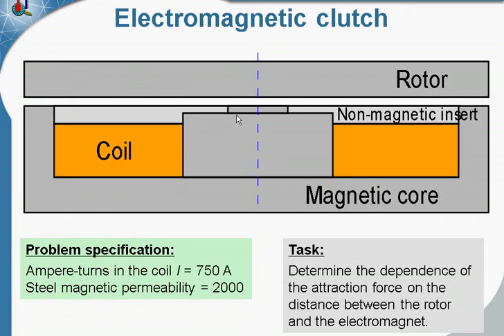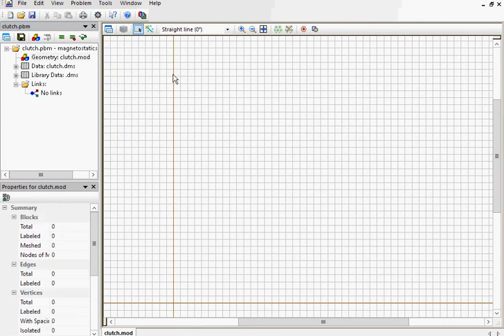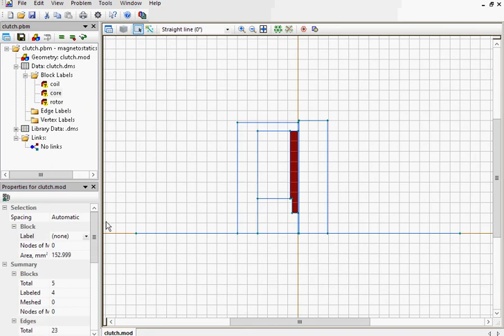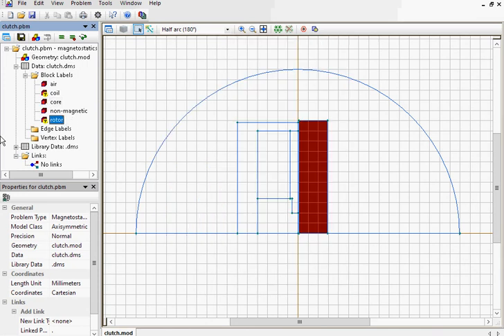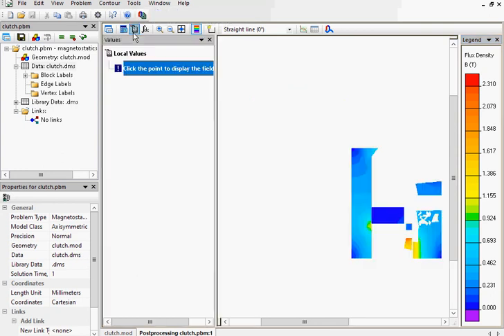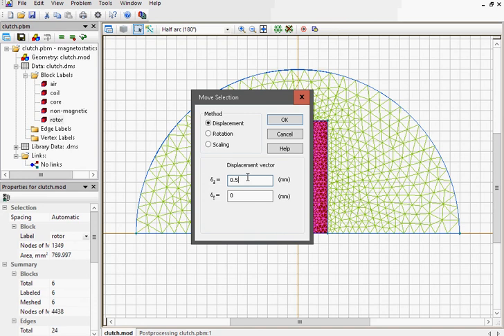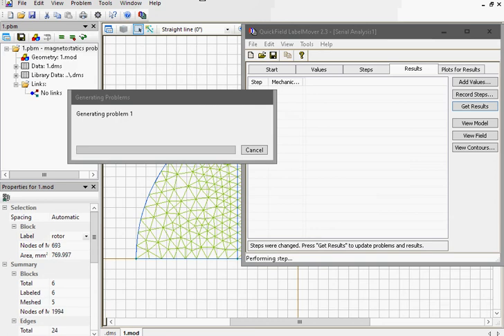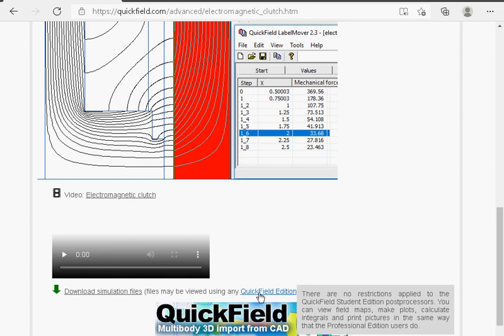Electromagnetic clutch simulation. Actuators simulation with QuickField webinar. Part 2.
Electromagnetic clutch consists of an electromagnet (which includes the solenoid and the core), a steel rotor and non-magnetic insert between them. This video explains how to simulate the electromagnetic clutch with QuickField FEA software.

QuickField model files for this example may be downloaded from

This is a fragment of Actuators simulation with QuickField webinar recorded on January 25, 2021 Electromagnetic actuators convert the electromagnetic energy into the mechanical movement. They usually consist of the stationary part, where the charges or currents generate the field which produces the force acting on the moving part. Design of electromagnetic actuators often requires the electromagnetic field analysis - and here QuickField may be a tool of choice. During this webinar we will show how to apply QuickField for simulating various types of actuators.

For webinar presentation (in PDF format), and QuickField model files for all examples discussed in this webinar visit